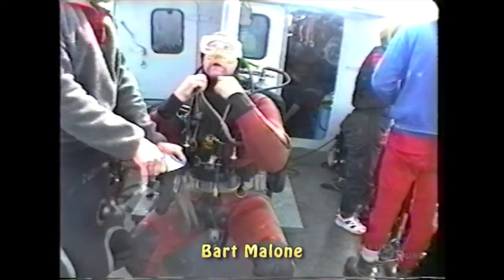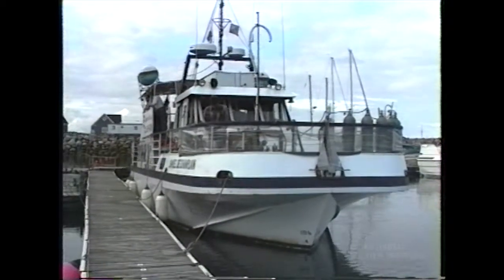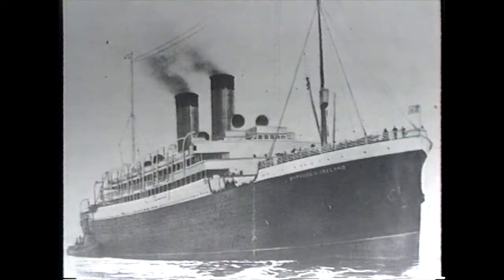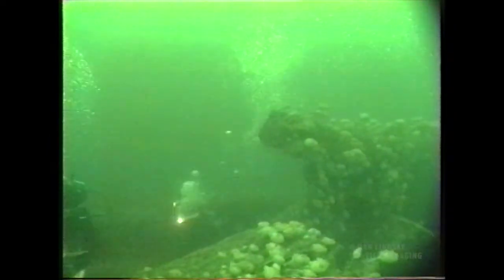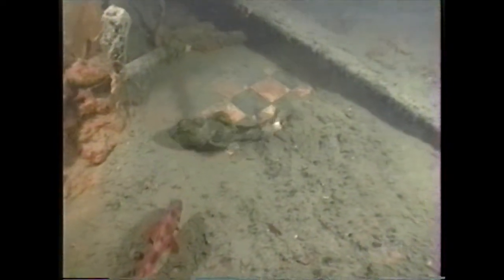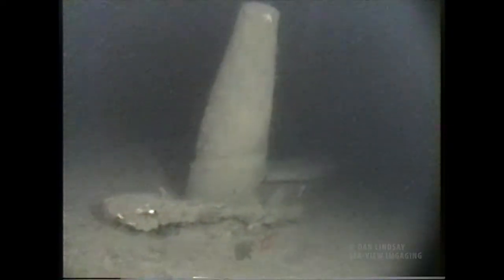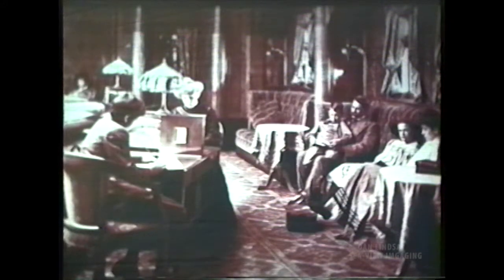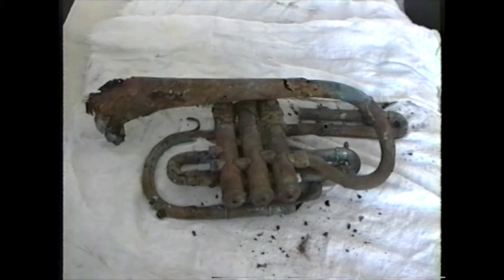Journey to the Empress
Video from back in 1995 from 2 expeditions to the "Empress of Ireland" in the Gulf of St. Lawrence (1993 & 1994).  This was stored away on an S-VHS tape.  I just recently repaired the S-VHS tape deck and stumbled across this when exploring some old tapes.  It not Hi Def, just Standard Def, but not bad condition considering it's 23 years old.